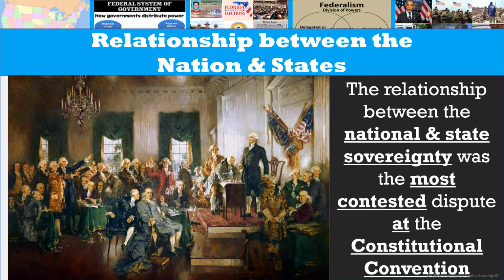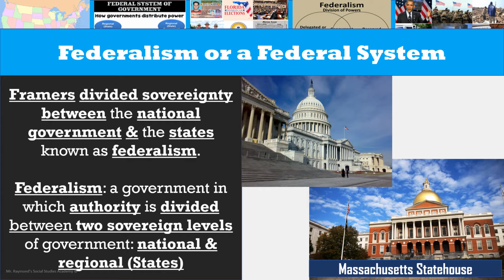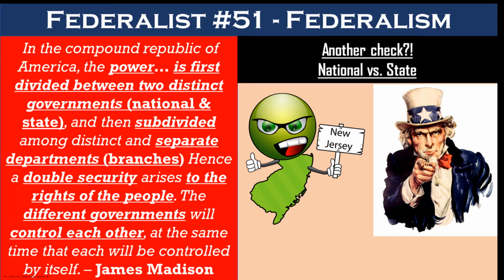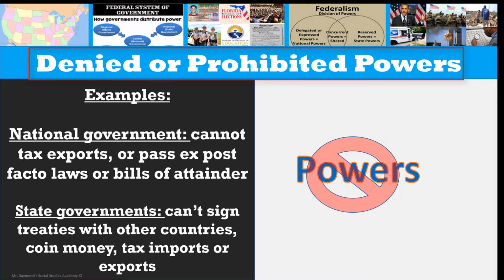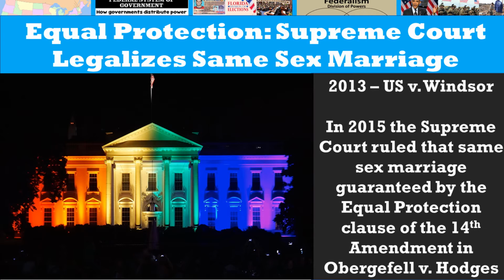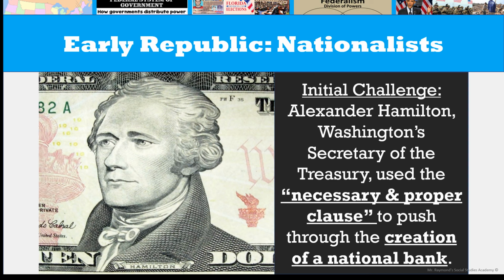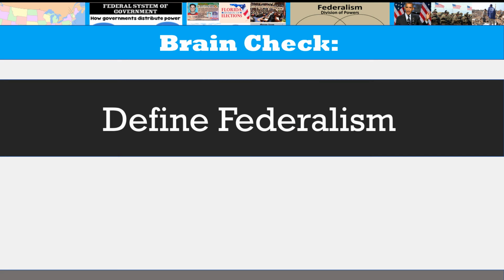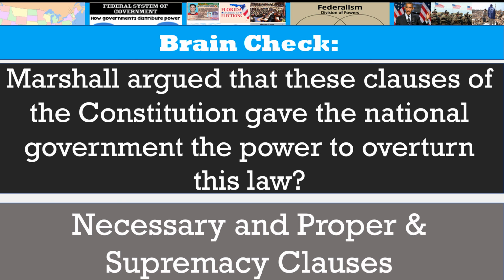AP Government Federalism Part I: Topic 1.7 - 1.9 [Everything You Need to Know]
In the fifth lesson in our AP Government & Politics series, we begin Part I of two lessons on Federalism. Included in this lesson are:

• Modern debate opener – No Child Left Behind
• Definitions of Federalism and a Federal System of Government
• Unitary Government
• Confederal Government
• Federalist Paper examples of Federalism as a check on power
• Names for the three categories of power: National, Concurrent, and Reserved/State
• Examples of powers for the three categories
• Denied or Prohibited powers in the Constitution
• Full Faith and Credit Clause
• Privileges and Immunities Clause
• Full Faith and Credit in the same-sex-marriage debates: DOMA (Defense of Marriage Act)
• State legalization of same-sex-marriage
• U.S. vs. Windsor
• Obergefell vs. Hodges
• 10th Amendment – Reserved Powers
• Enumerated Powers
• Supremacy Clause
• Necessary and Proper Clause – Implied Powers
• Reserved vs. Implied Powers
• McColloch v. Maryland
• Strict Constructionist
• Supremacy Clause – State legalization of marijuana
• Review

Remember that the PowerPoint in this video as well as a variety of lesson plans, worksheets, smartboard files, and activities, are available at Teachers Pay Teachers.